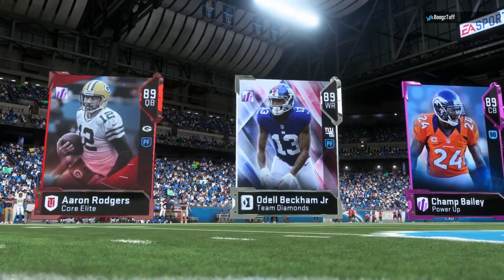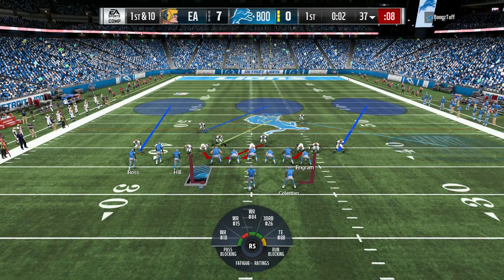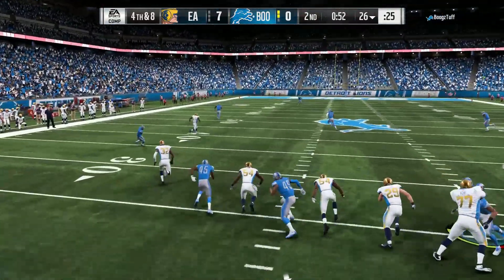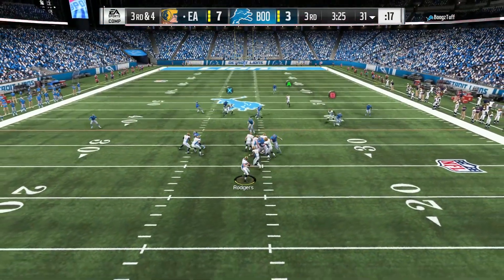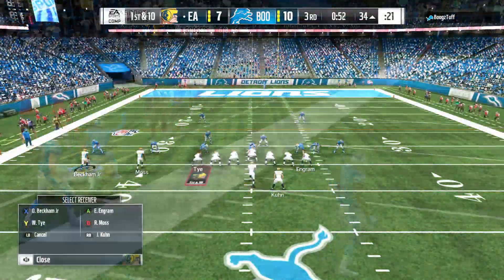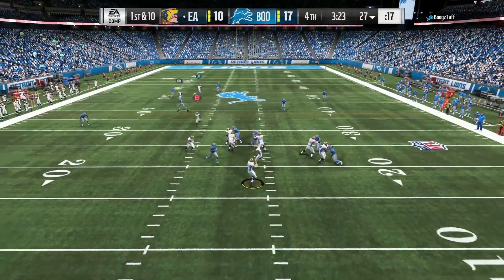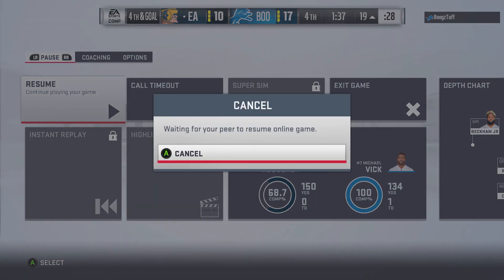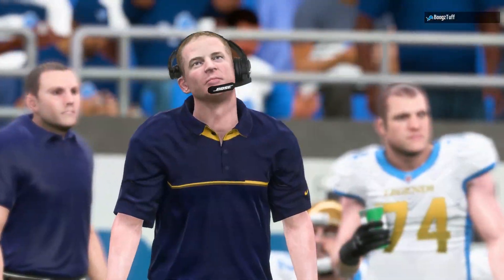Madden 19 - Salary Cap Pro Gameplay Vs Boogz | Down To The Last Drive!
Madden 19 Salary Cap Pro Gameplay Vs Boogz!